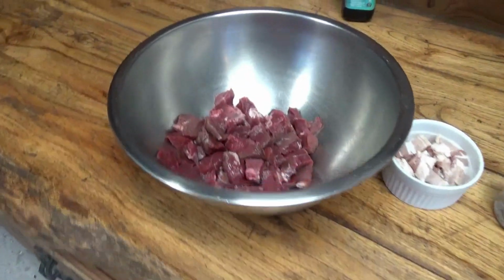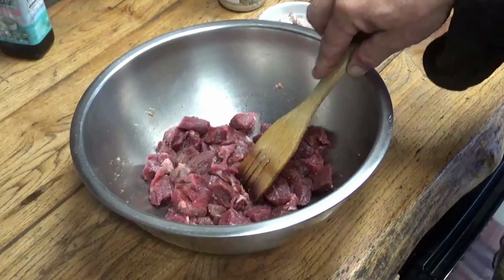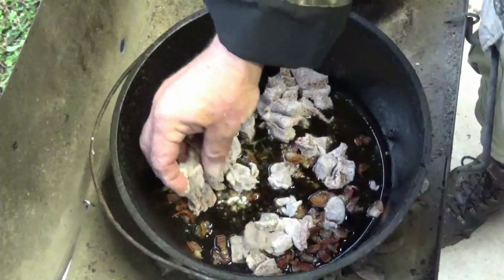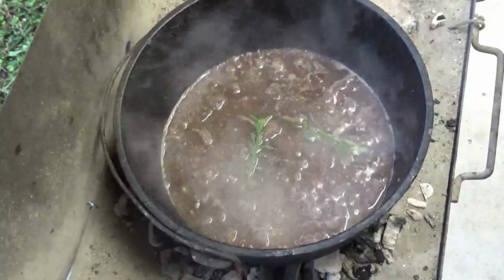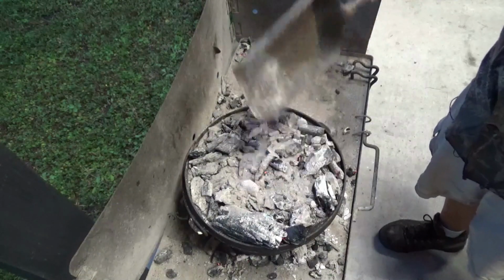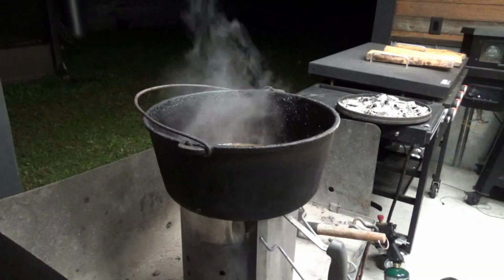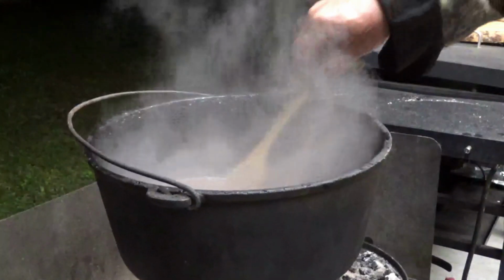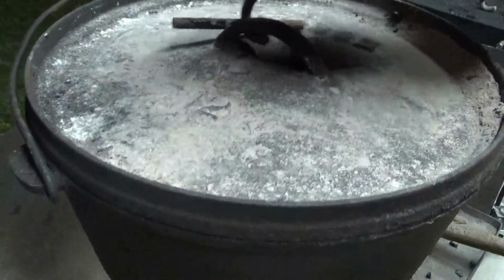SIMPLE DUTCH OVEN VENISON STEW AT CAMP EASY DUCTH OVEN RECIPE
Join me for an easy Dutch Oven recipe for deer stew.  Impress all of your campmates with this delicious and hearty dish that is truly comfort food on a cool day in the woods or at home.  Just a few ingredients and some time will yield great results every time.  We had to overcome the weather this time and I will give you some tips you might not know on how to use some improvised methods and adapt to the conditions.